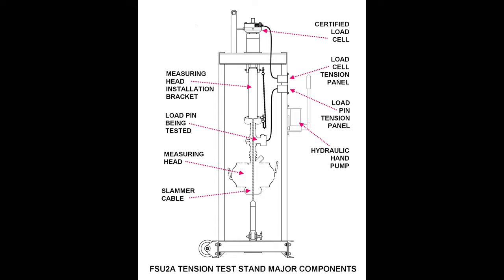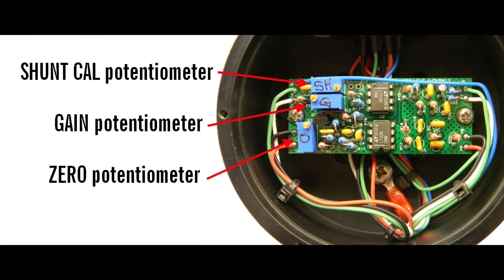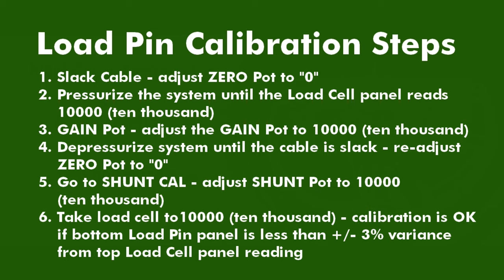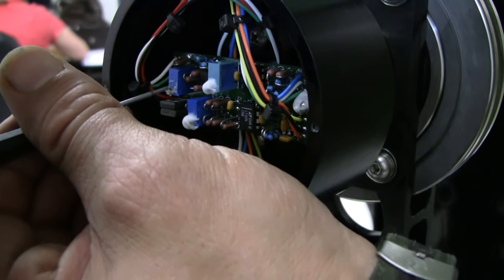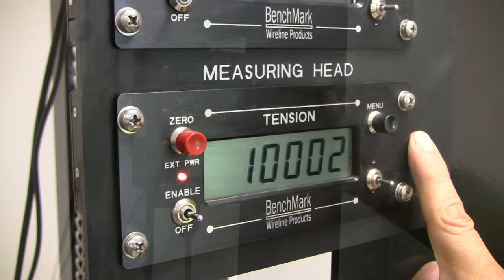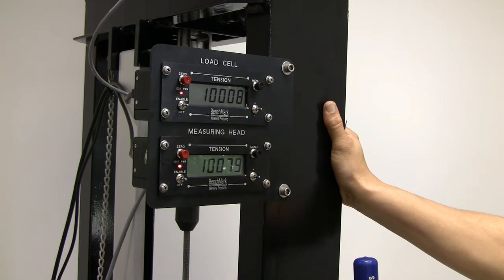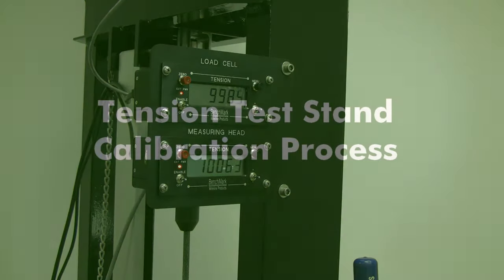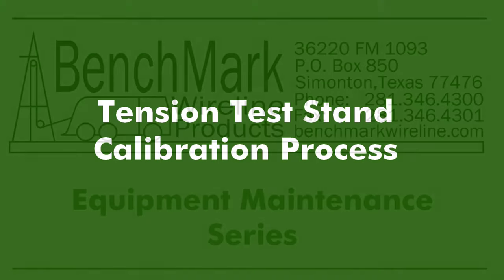BenchMark - Tension Test Stand 2 - Calibration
This video will show how to recalibrate load pins that do not meet accuracy standards as a result of the verification testing by BenchMark Wireline.